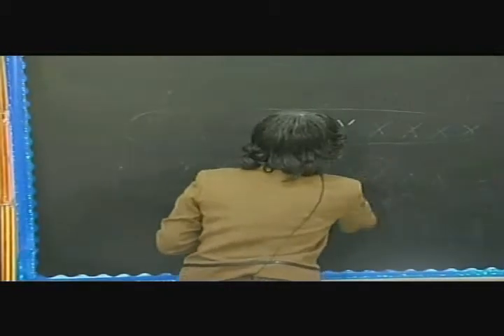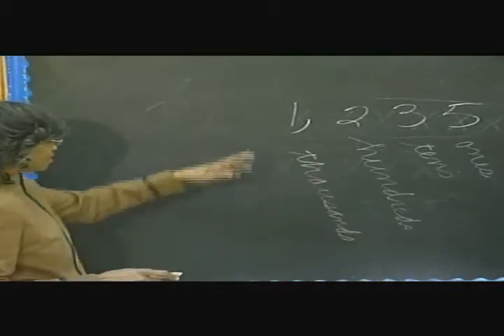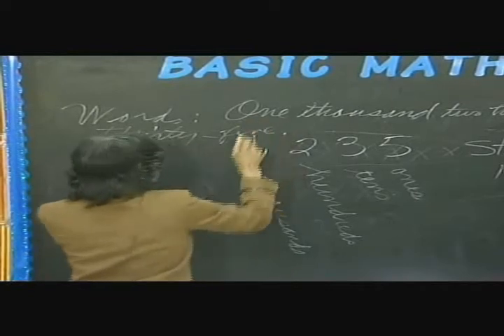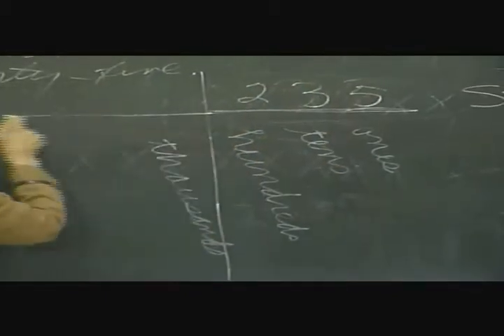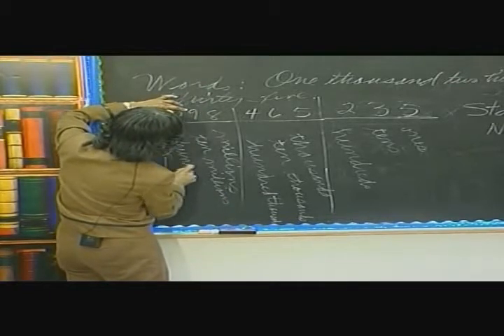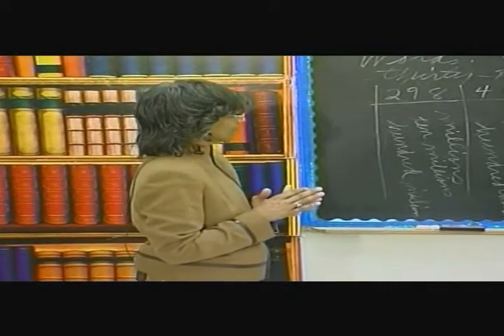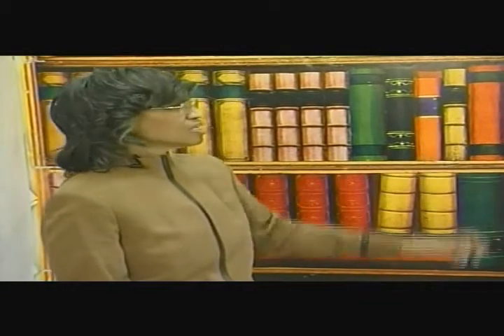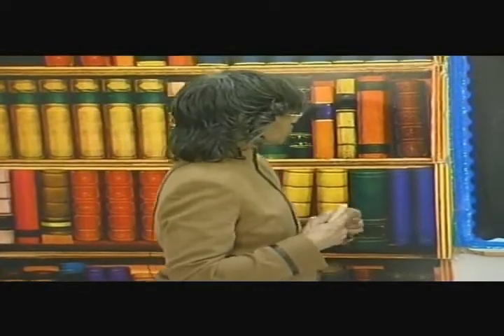A Formula For Success in Learning Math -- Part 3